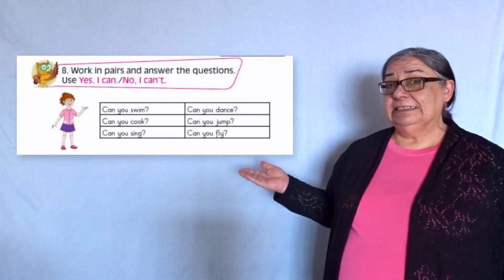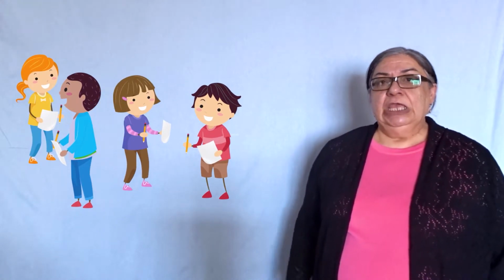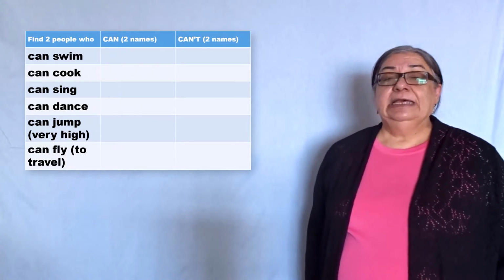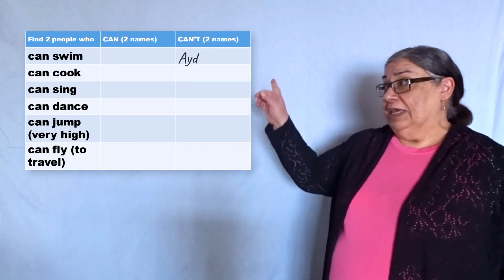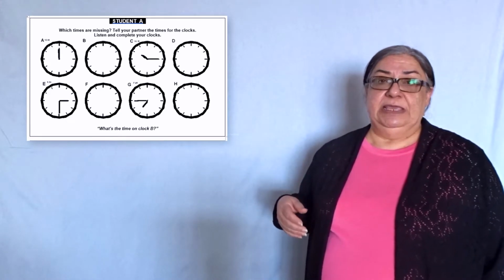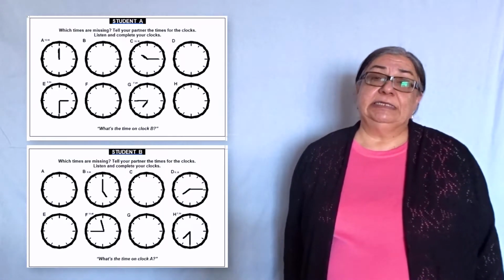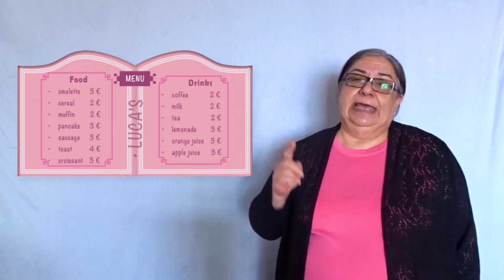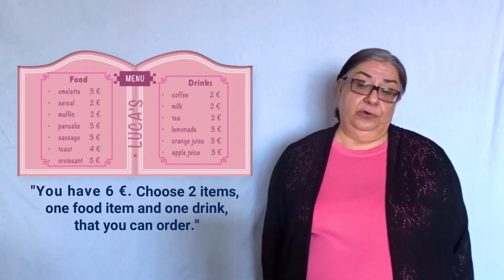HOW TO ADAPT COURSEBOOK ACTIVITIES | ELT Activities for Young Learners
Hello!
No matter how good a coursebook is, it can never fulfill our or our students’ needs totally.
So, adaptation becomes inevitable. In this video, Prof. Dr. Aydan Ersöz talks about adapting coursebook exercises and activities to make them more communicative and more engaging and fun like games. She also gives some examples.

Merhaba!
Bir ders kitabı ne kadar iyi olursa olsun bizim veya öğrencilerimizin gereksinim veya isteklerini tam olarak cevaplayamaz. Dolayısıyla uyarlama yapmak kaçınılmazdır.
Bu videoda Prof. Dr. Aydan Ersöz, ders kitabında yer alan alıştırmaları nasıl daha iletişimsel hale getirebiliriz, nasıl daha cezbedici ve eğlenceli hale dönüştürürüz konularında konuşuyor. Ayrıca bazı örnekler de veriyor.

Clip:
Trousdale, T. & Wise, K. (Directors). (1991). Beauty and the Beast [Film]. Walt Disney Pictures.